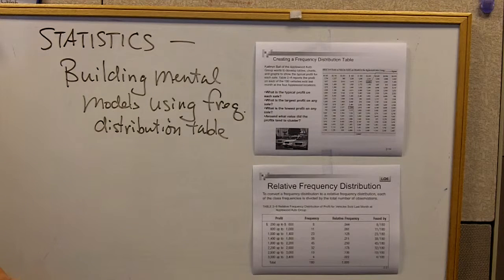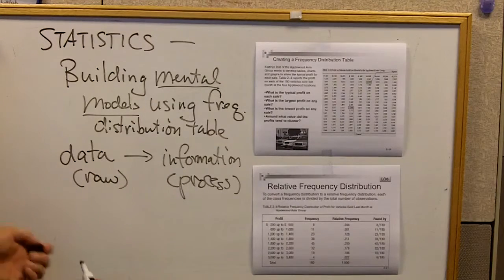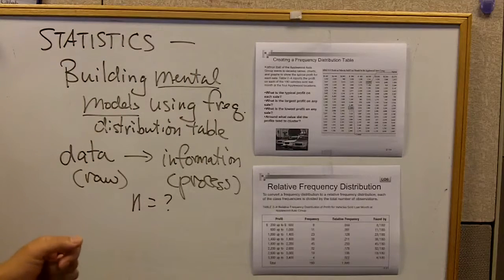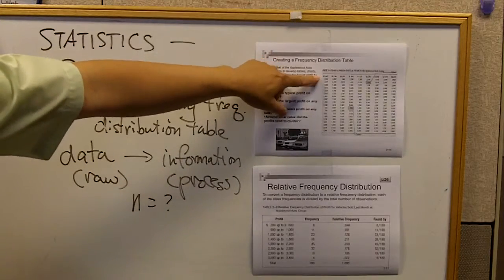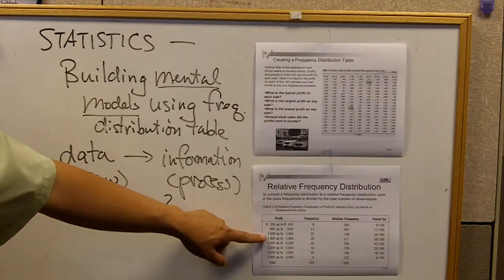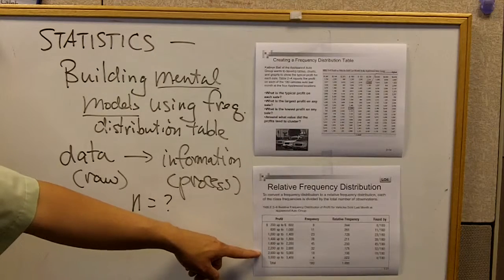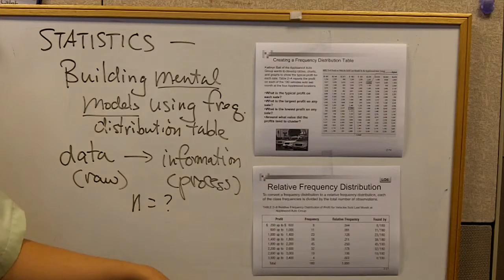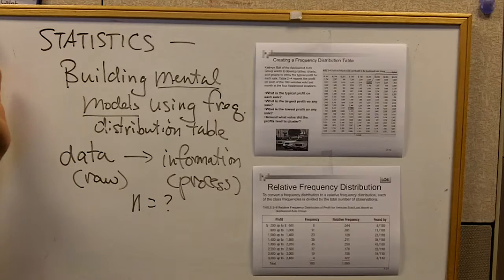Building Mental Models Using Frequency Distribution Tables by Dr. Caleb Chan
Managers develop mental models to help solve business problems.  Rather than managing a lot of data, managers can organize data into useful information.  Frequency distributions are a great way to consolidate data into a few summary frequency points that fall within a certain range which are called classes.